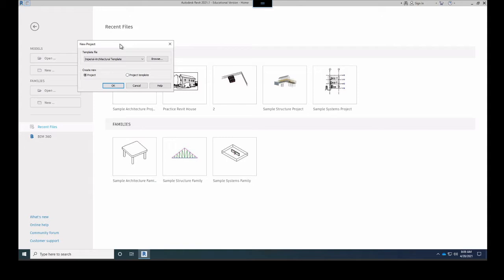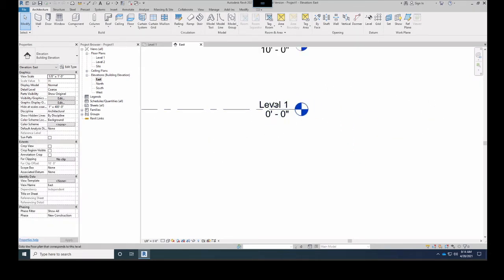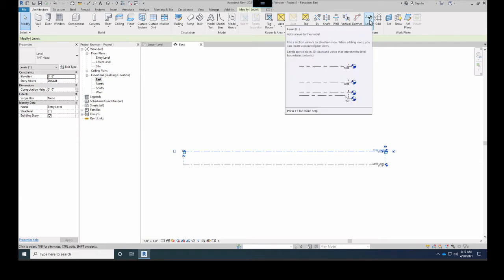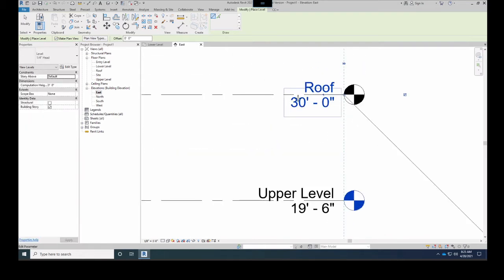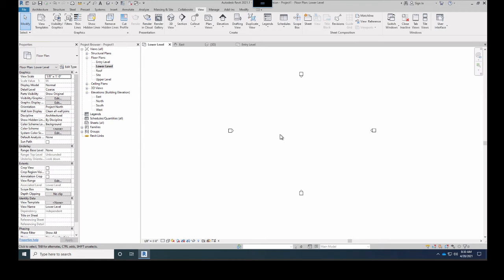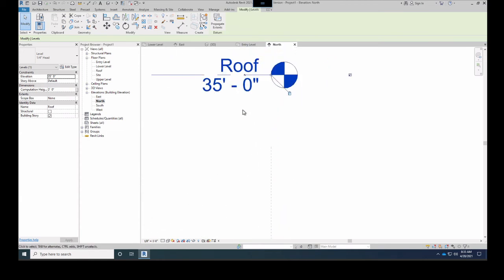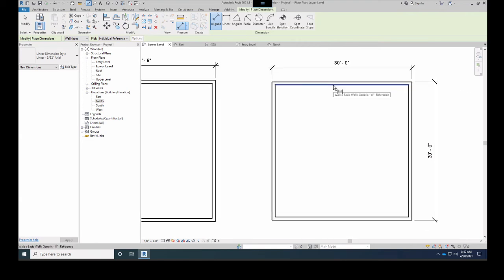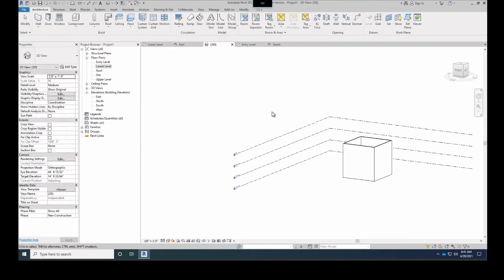MicroLiving - Intro To Revit - Setting the Levels